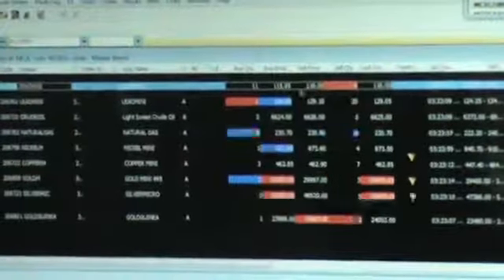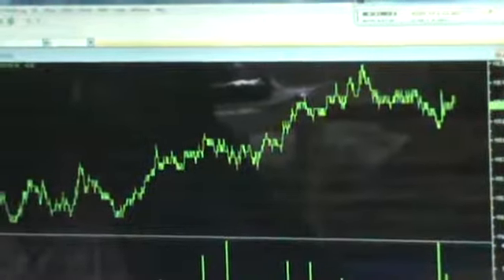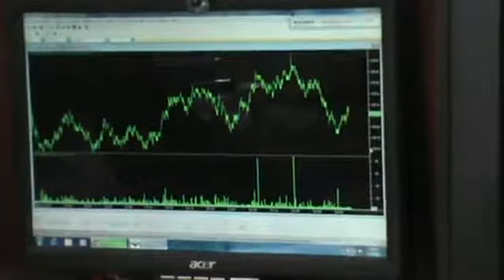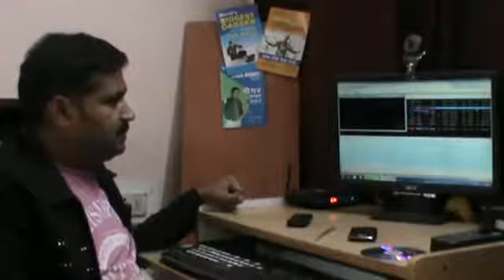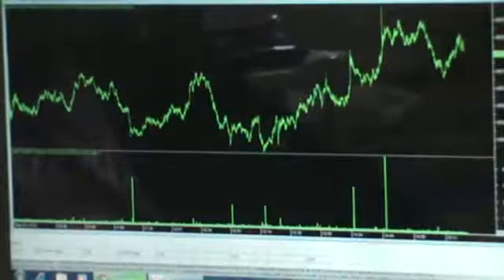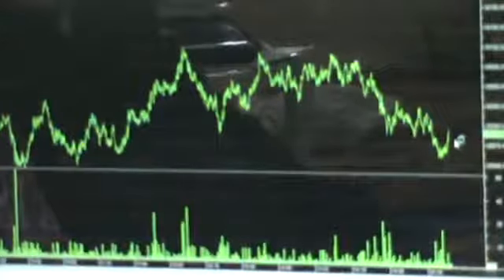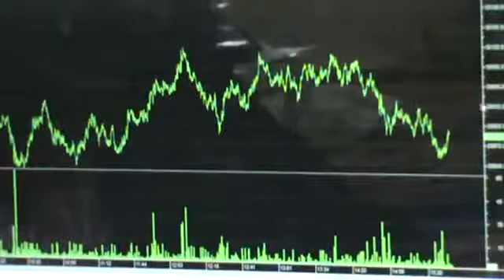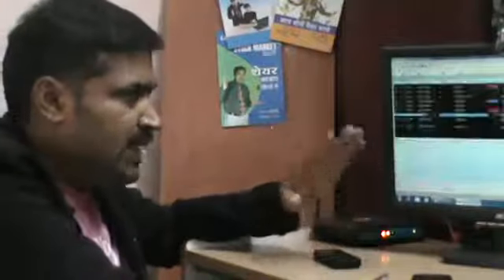How to use market watch MCX Commodity 100% safe Buy & Sell Gold, Copper, silver, nickel, crude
welcome to speedearning. How to change Loss position into profit in stock option trading

Buy icici 540 call jan2021
*Zero Loss Option Trade* PRE-LAUNCH 🚀
Register as *STUDENT* and
*Discover How You Can Profit In Stock Market , Commodity Market, Currency Trading, And Decentralized Communication*
Zero Loss Option Trade has its own app now.
Keep learning, keep growing.
Zero loss option trade
Launches
2021 option future strategy
Actual fee 2999

This 60 minutes video gives you
Best stock for the day
Minimum stoploss
No overtrade
Hedging for sudden reversal

Stock option+nifty + Banknifty
Book now,
Get on 4th January

New year gift from
Moneyguru Pankaj Jain

Download app to purchase course immediately

दोस्तों,
रोज़ सीखे स्टॉक मार्केट , फॉरेक्स में प्रॉफिट के सीक्रेट।

Register  for positioning and *START* sharing your own link with all the people you love.

*Join Our Telegram Group* To Know More

✅ 💯%SAFE + Secure with Good Risk Reward Ratio 🎯
✅ Nifty/Banknifty/MF/MCX/💱 💸
✅ Personal Strategy and Course 🤝
✅ Max Gain and Min Risk Tr

*Join Our Facebook Group* ( in dashboard top right )
( ask for admission, inform username, )

Mobile Course
Download Mobile App from Google App Stores & paid courses Links

Pay 10000 only
Get 25000 benefits right now

2 video courses of your choice
5500*2= 11000
30 day message support= 10000
2021 equity strategy =2000
2021 option future strategy=3000

Total benefits=26000
Expected profit=250 *4000daily =10 lacs

हमारे साथ upstox अकाउंट 7 जनवरी तक ओपन करो,
Upstox
Join Upstox's family of over a million traders.
Click the Link given below

you can invest through SIP or lumpsum.